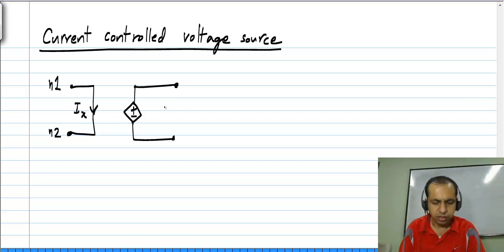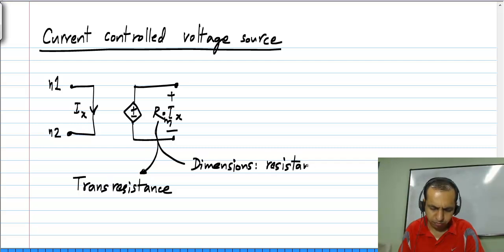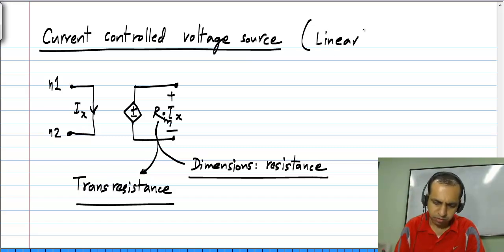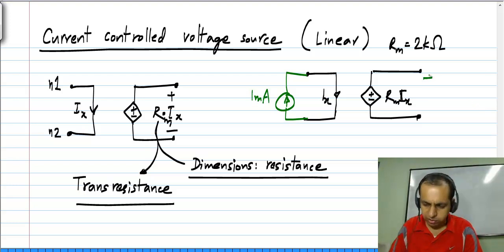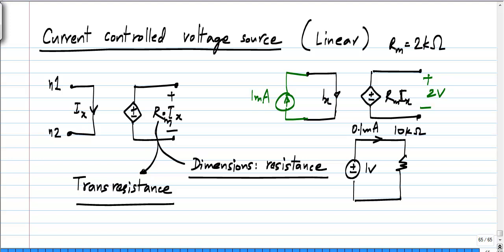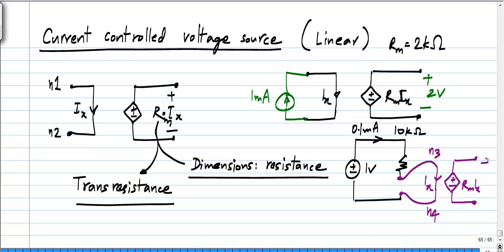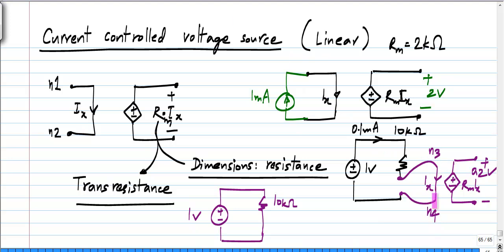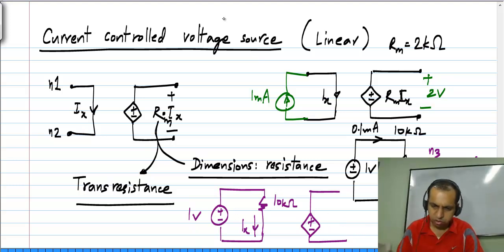Current controlled voltage source(CCVS)